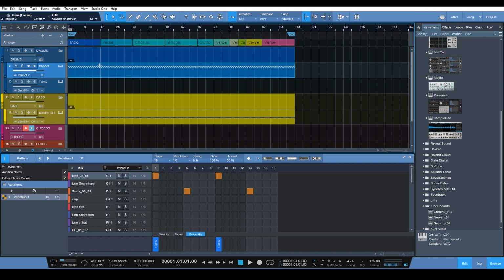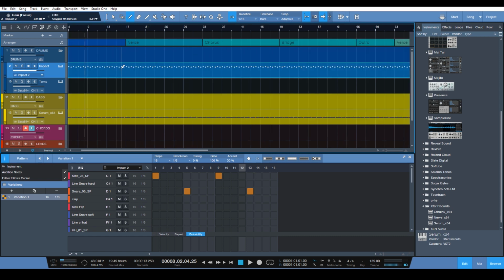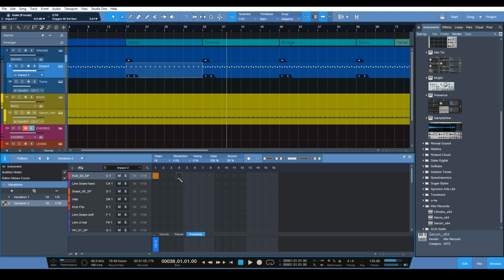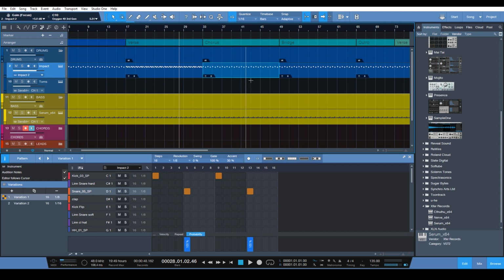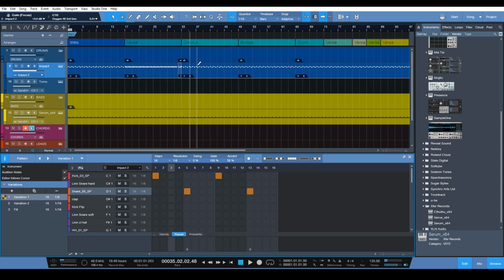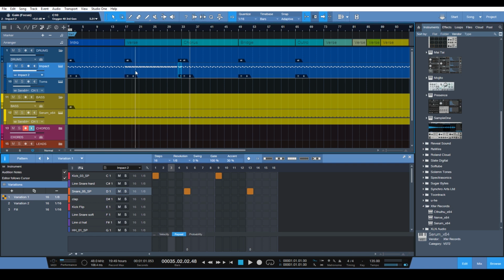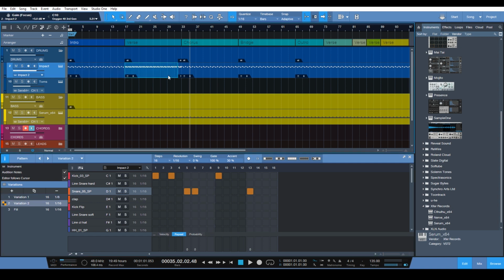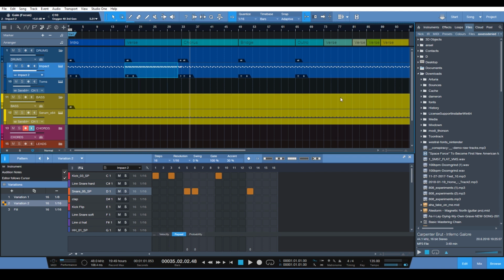STUDIO ONE 4 | THOUGHTS ON THE PATTERN EDITOR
In today's video I talk about my thoughts on the pattern editor in studio one 4 by presonus. I go over some negatives and positives of this amazing new sequencer style feature. Check it out! Let me know what you think about the pattern mode in Studio One 4 as well.

DAW : PreSonus Studio One
Guitar : Kazrog Thermionik Bundle, Waves Renaissance Axx
Bass : Softube Bass Amp Room, Waves Renaissance Bass

WHAT I USE TO MAKE MUSIC AND VIDEOS |

Computer: PC w/ Windows 10
Interface : RME Babyface Pro
Webcam : Zoom Q4n
Input Devices: Kensington Expert Trackball / Logitech G502 Mouse
MIDI: M-Audio Oxygen 49
Synthesizer: Moog Mother 32
Mixing: Presonus Faderport / Softube Console 1
Amplifier : REVV Generator 120 mkII
Cab : REVV 4x12 / Suhr Reactive Load
Mics: Shure SM57

DAWs : Presonus Studio One Pro 4
Video Recording : Open Broadcaster Software
Video Editing : Adobe Premiere CC & Adobe After Effects CC